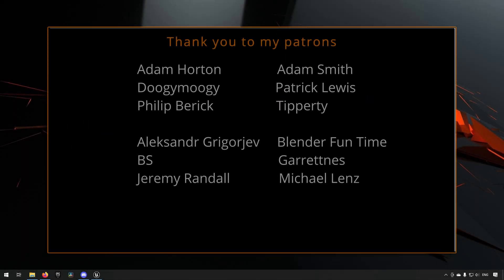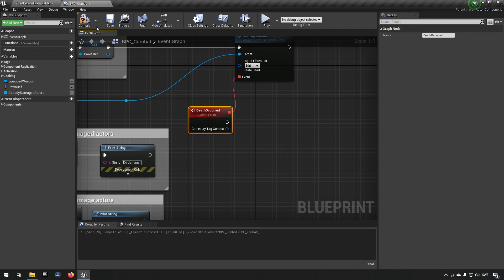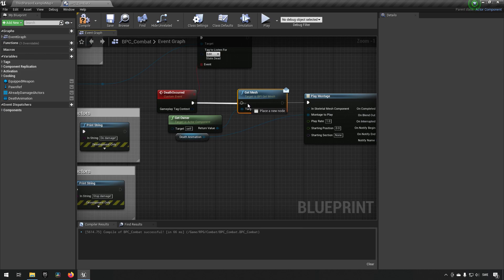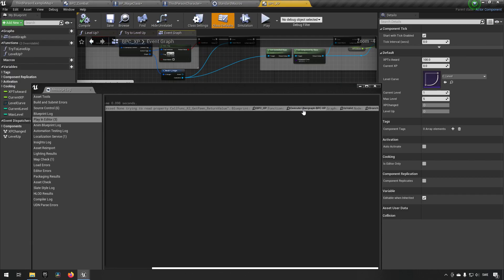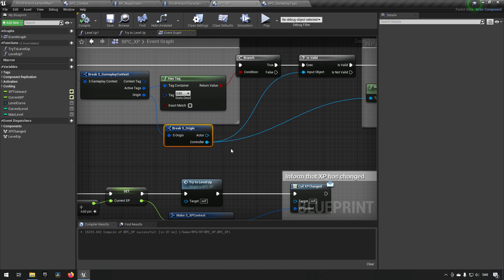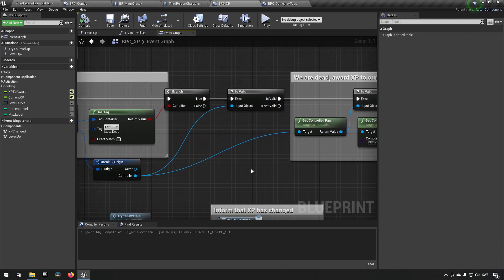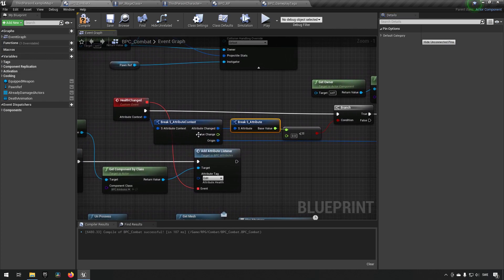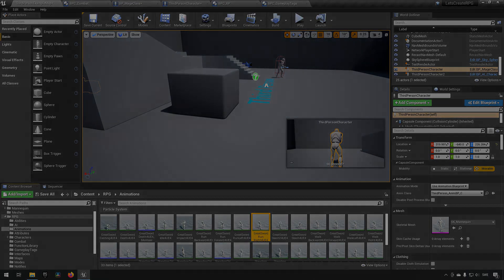Create a Role playing game in Unreal Engine Part 42 - Death state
In this episode we will be handling death from damage.